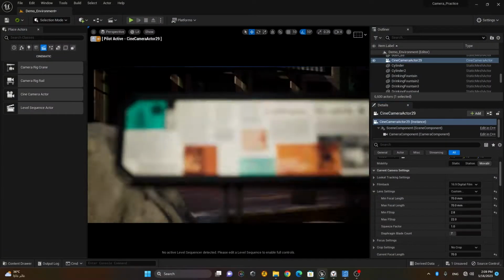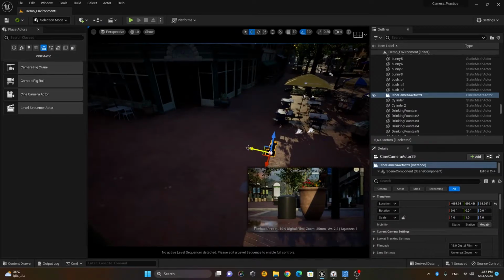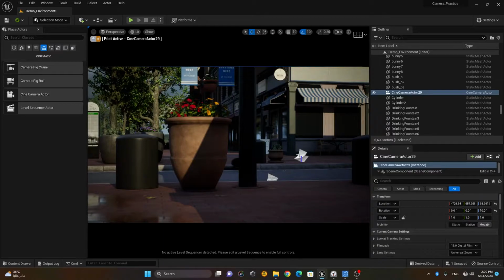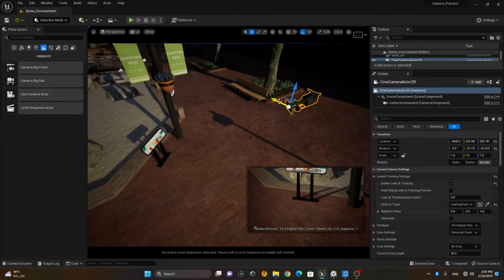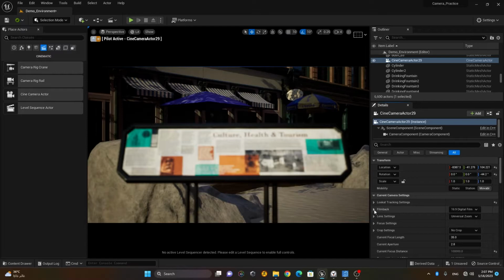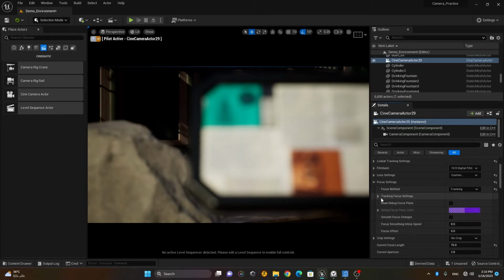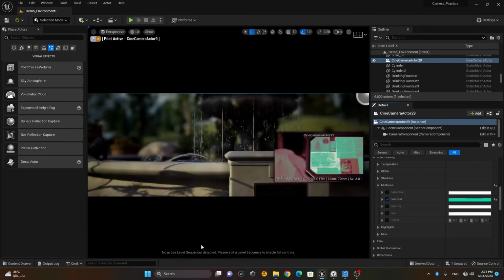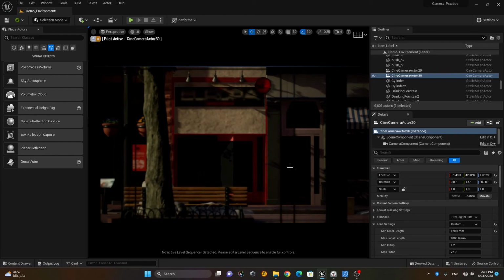Cine Camera Actor | Lesson 1 | Chapter 5| Unreal Engine Cinematics Full Course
Description: Unleash the full potential of the Cine Camera Actor in Unreal Engine to create professional-grade camera shots and cinematic sequences.